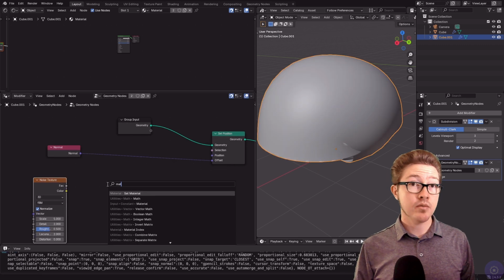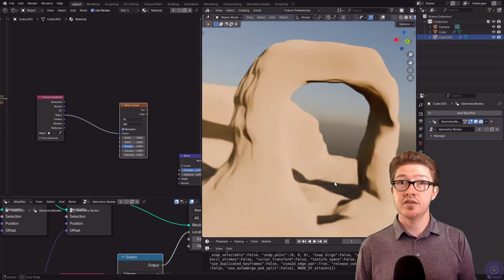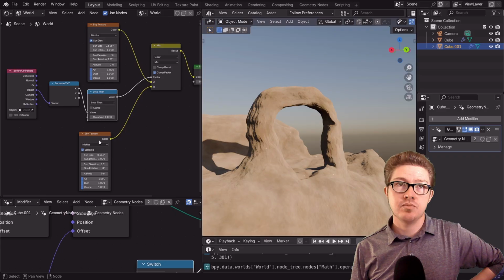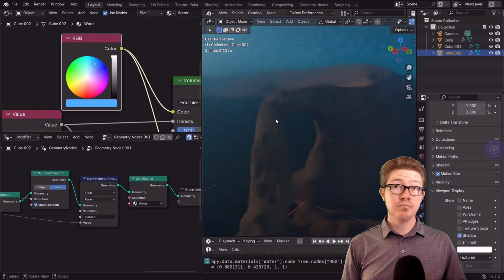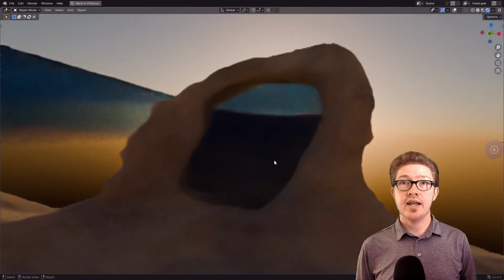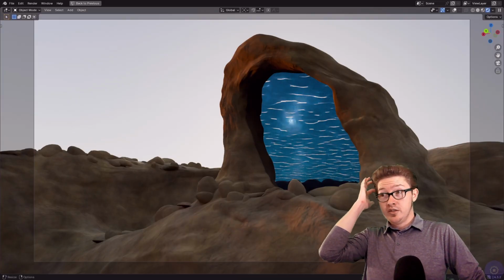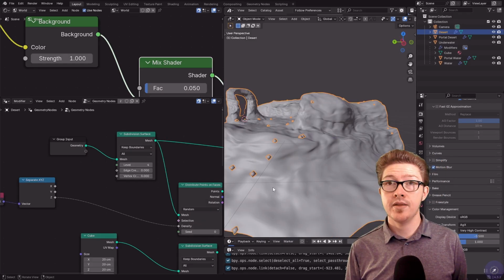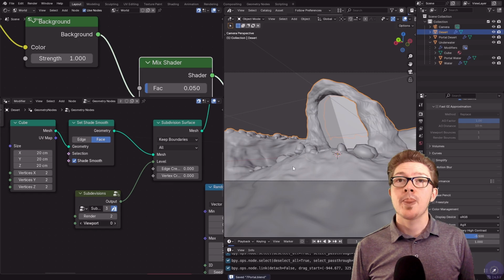Portal to Another World!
We travel back in time and space and we watch another project from January, the making of which had as many twists and turns as the wormhole being created. Join me in fun creativity as I goof around trying to make a fun scene in Blender, with all the mistakes and discoveries along the way.